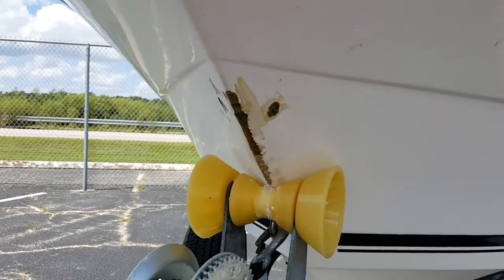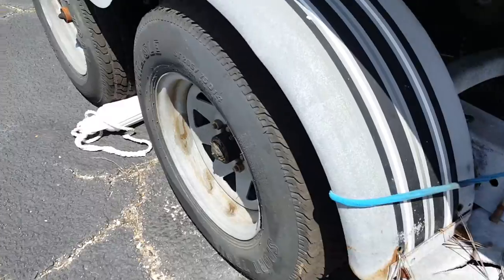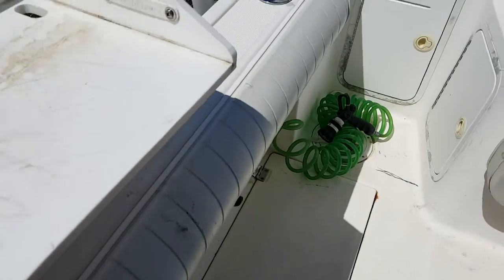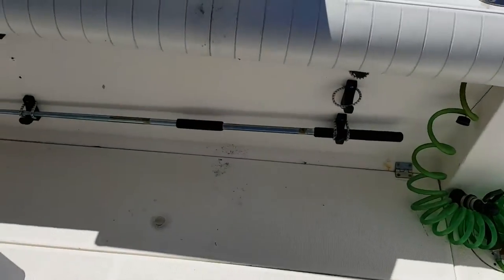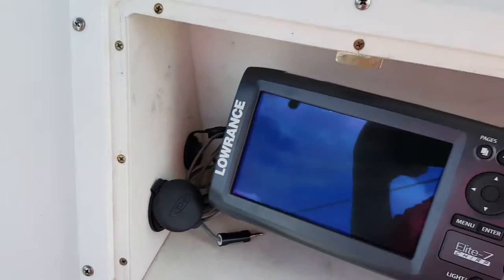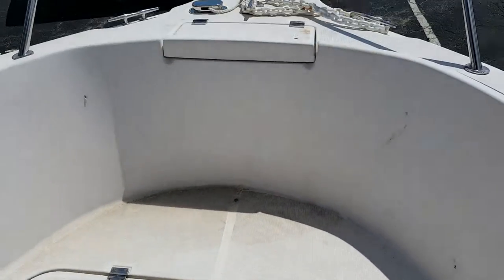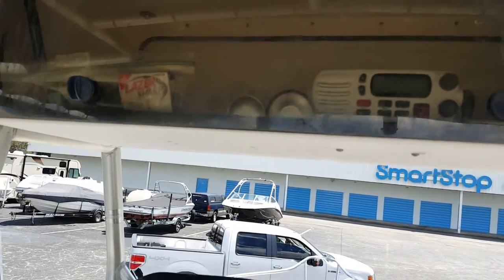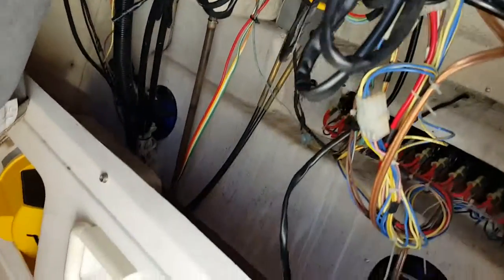2001 Robalo walk around